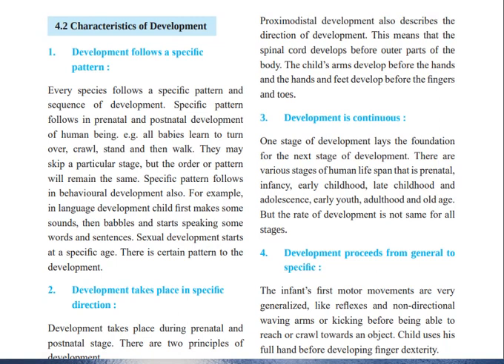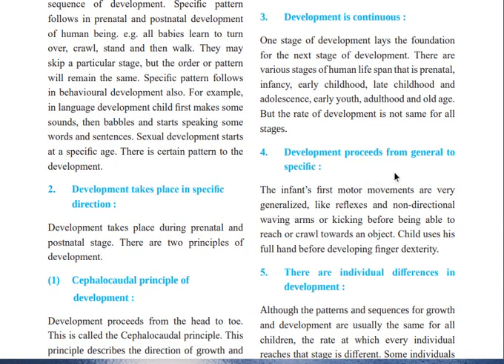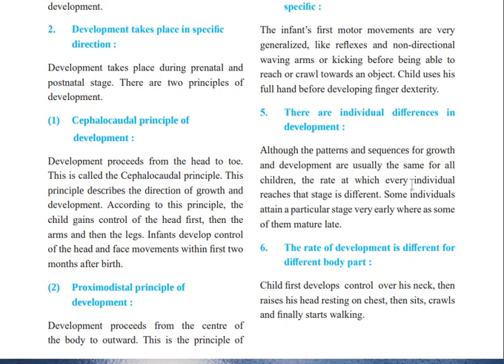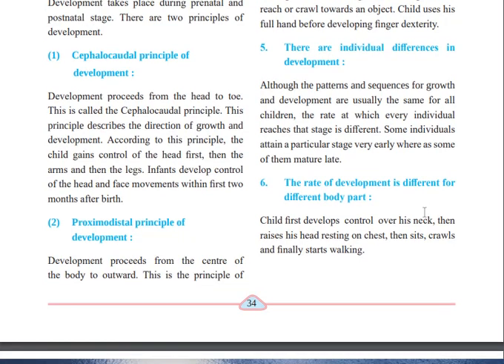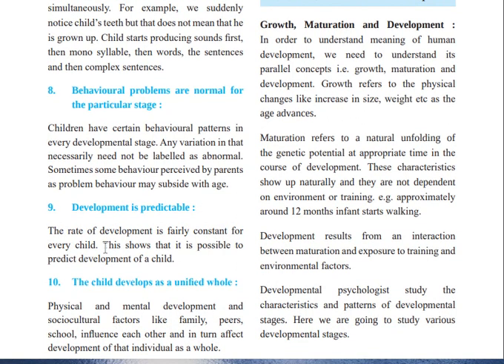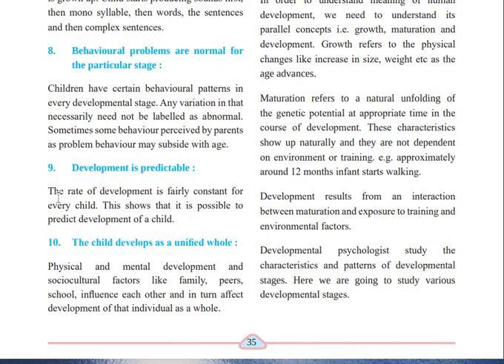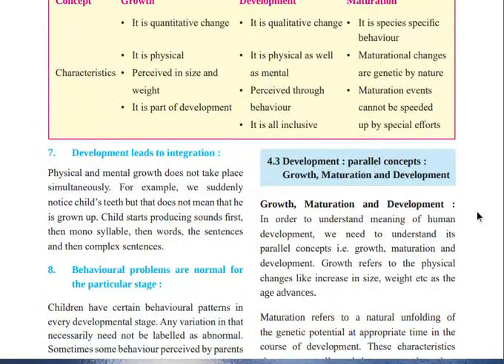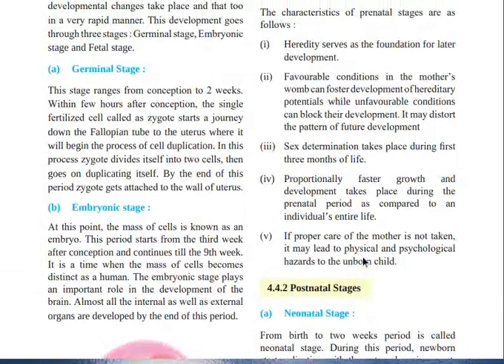Human development part 2